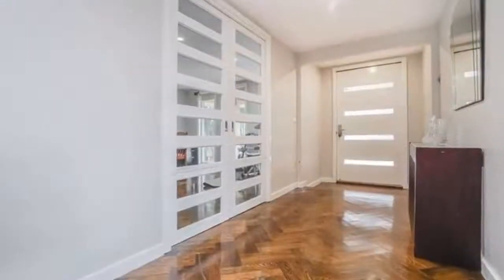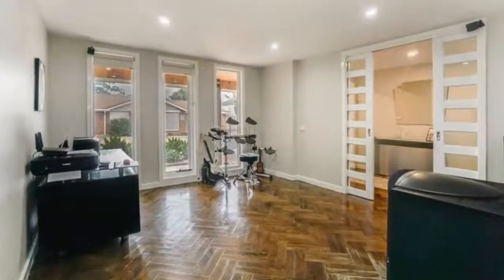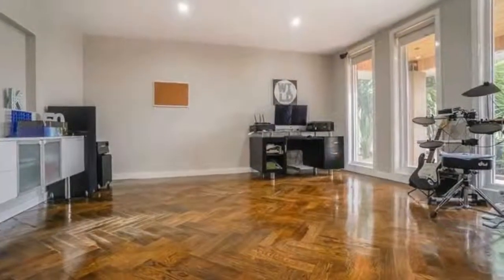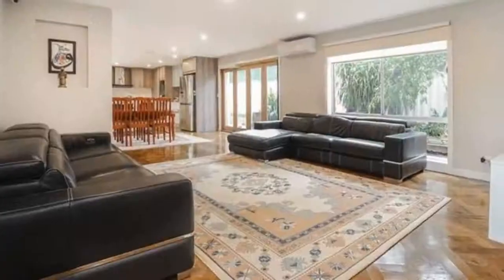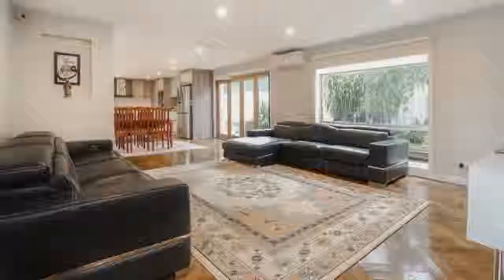4 Parker Court Roxburgh Park, Victoria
Bright &Spacious!! - This beautifully presented family home is a must see. Situated in this Cul-De Sac pocket in        The Roxburgh Park Suburb within close proximity to the train station, local shops, schools And public transport. Its spacious free flowing floor plan comprises of a welcoming entrance Leading to a formal lounge, beautifully appointed fully equipped quality kitchen with Dishwasher, large family and meals area looking out to the private backyard with an under- Cover entertaining area and perfect matured gardens. The upper level is complemented by 4 Large bedrooms with built-in robes, main with ensuite & WIR's. Additional features include Powder room, ducted heating, split system Air-condition, stainless steel appliances, Parquetry Floor boards, ample storage, double garage and much more. You will be amazed by what this Family home has to offer!